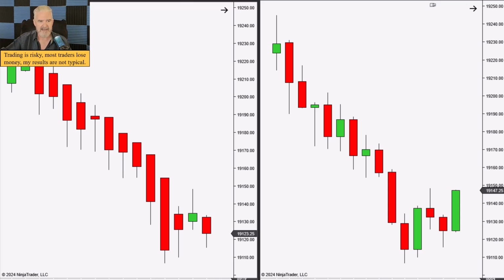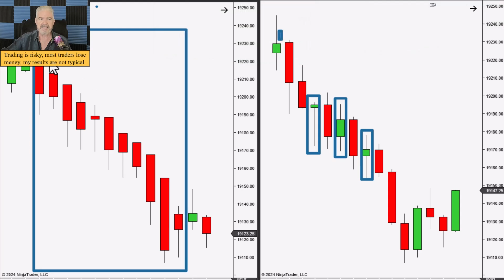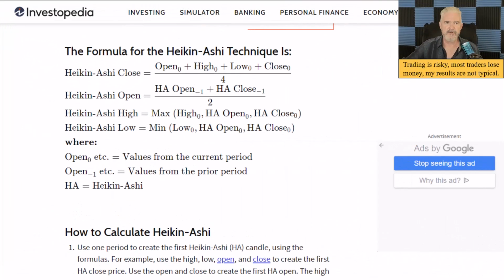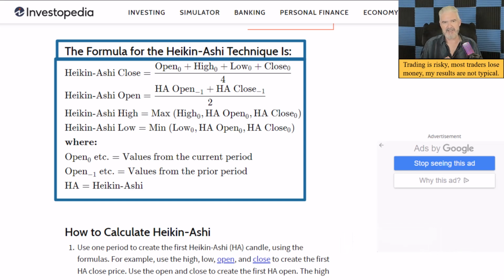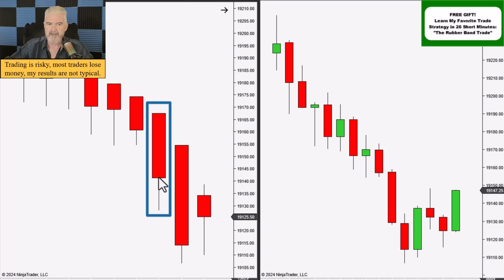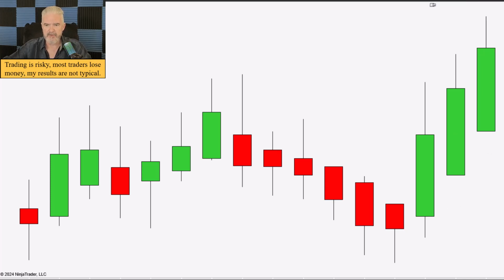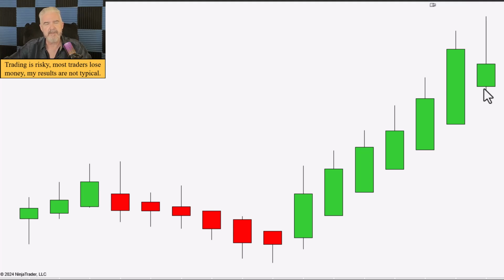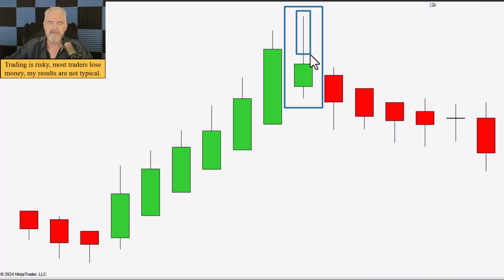Heiken Ashi Candlesticks Forex | Day Trading | Technical Analysis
Heikin ashi supertrend trading strategy for day trading and swing trading options, crypto, BTC, ethereum, stocks and stock market, futures, eminis and Forex on TradingView, MT4, MT5, thinkorswim, telegram, discord, webull, reddit, robinhood and other technical analysis charting platforms.